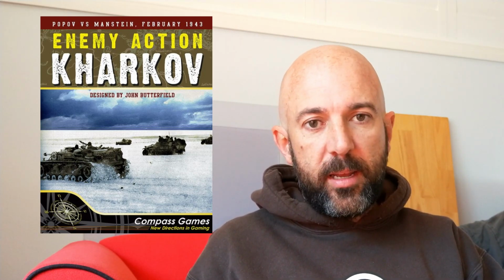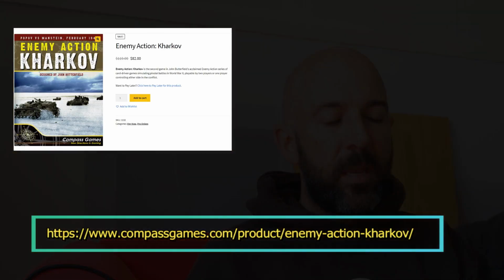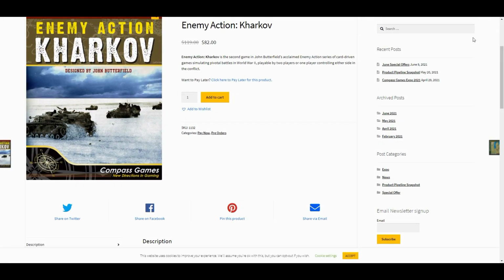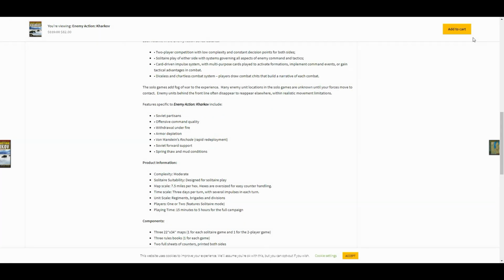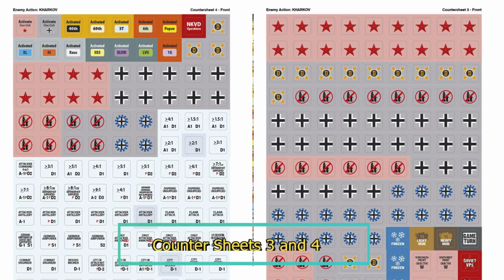Enemy Action: Kharkov [PREVIEW - Compass Games 2021]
Enemy Action: Kharkov [coming Q3, 2021]
Designer: John Butterfield
Developer: Ted Castronova
Art: Knut Grunitz and Brien Miller